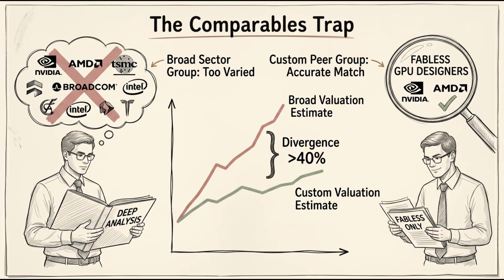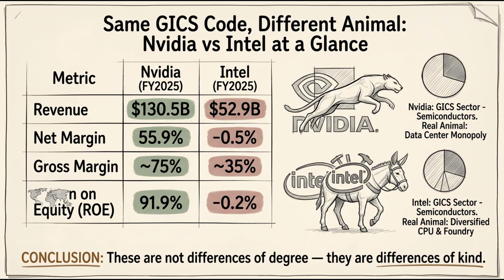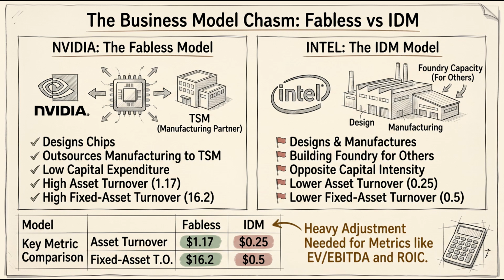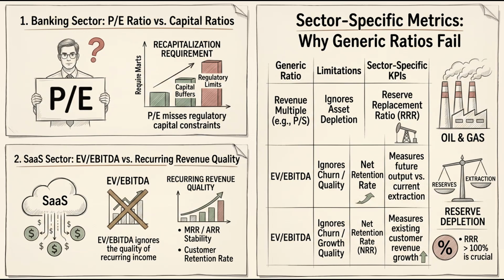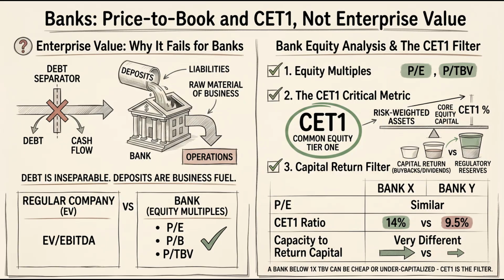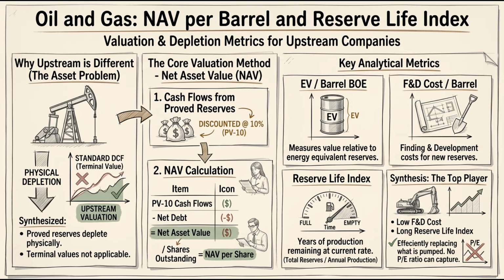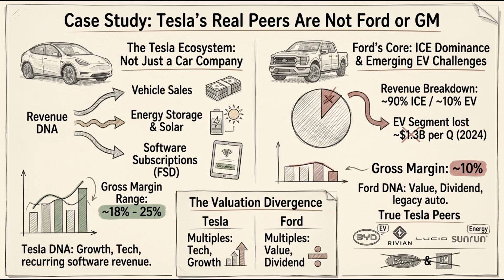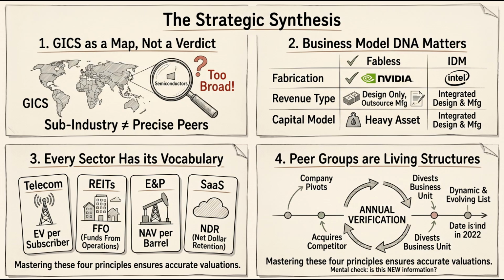Why Nvidia and Intel Aren't Comparable Stocks (Ep 13)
You have already learned how to calculate valuation ratios, but those ratios only work when you compare the right companies. This episode shows you how to build proper peer groups so your fair-value estimates reflect real business differences, not classification errors.

What you'll learn:
▸ Why Nvidia and Intel are not comparable despite both being semiconductors
▸ The four levels of GICS and how to use this taxonomy
▸ Three rules for building defensible peer groups
▸ Sector-specific metrics for telecom, banks, retail, SaaS, oil and gas, and REITs
▸ How business model similarity trumps sector labels
▸ A three-filter test for vetting every peer group candidate
▸ Why Tesla's real peers are not Ford or General Motors

This episode bridges the valuation ratios you learned earlier with the stock-specific judgment needed to apply them correctly.

Which industry do you find hardest to evaluate with standard valuation ratios, and what metric do you use instead?